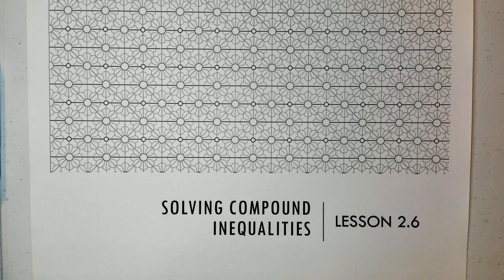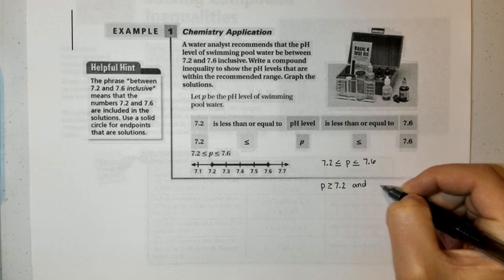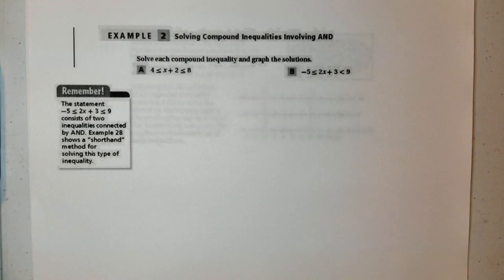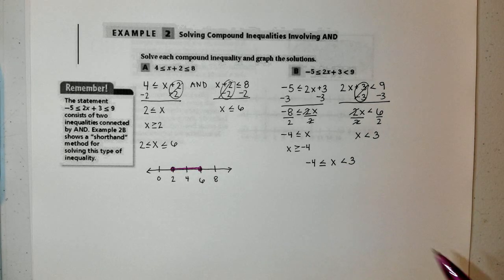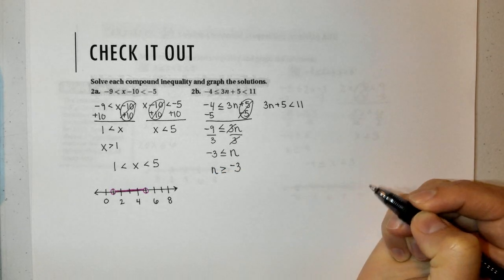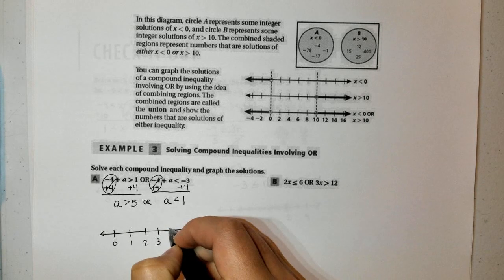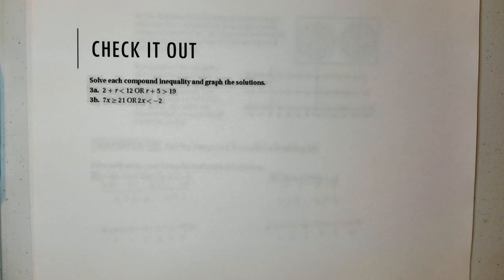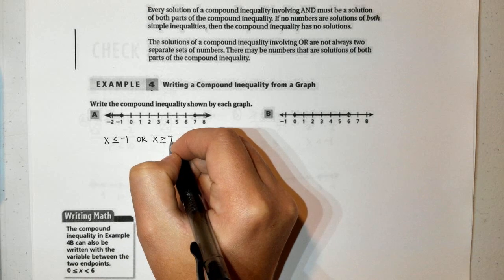Algebra Lesson 2.6 - Solving Compound Inequalities